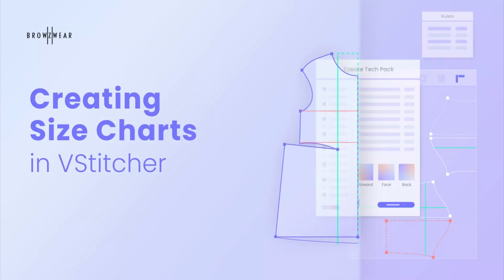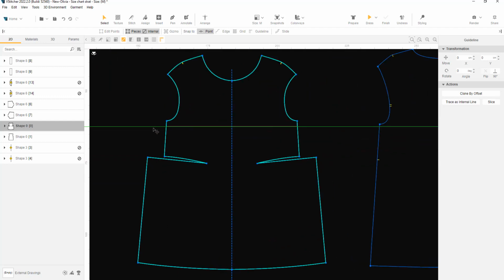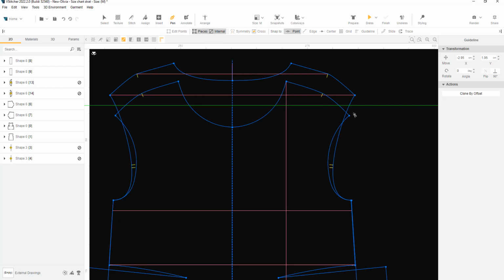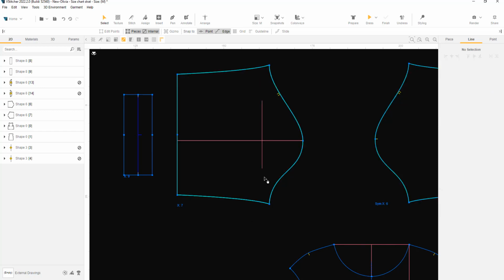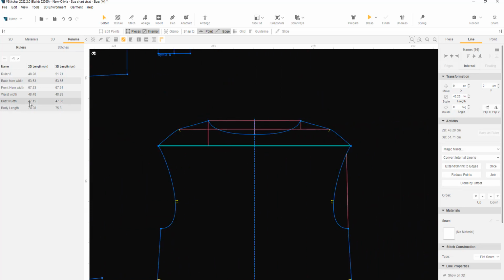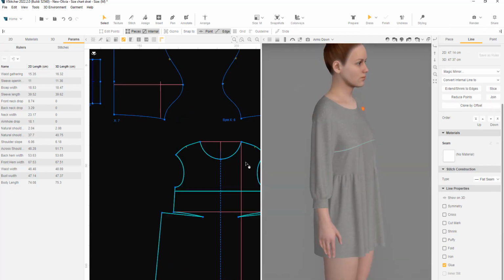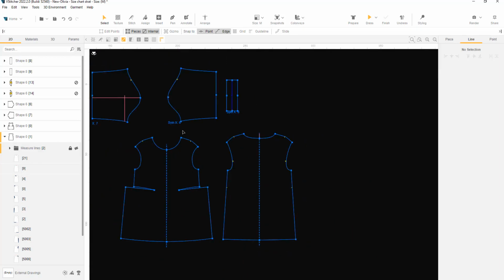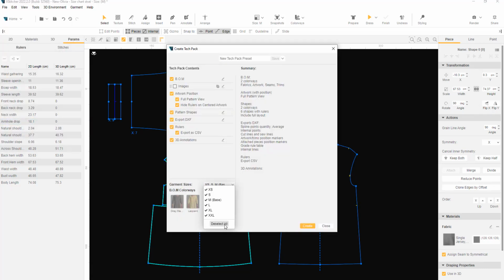Quick Tutorials 23 Creating Size Charts in VStitcher